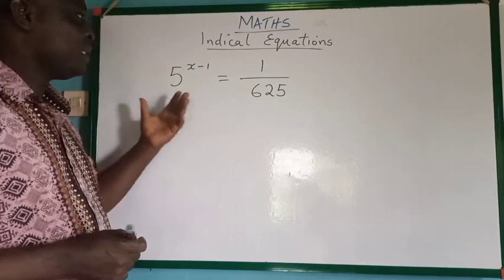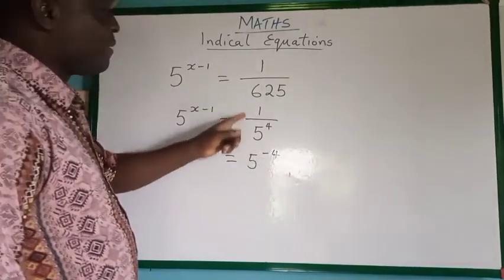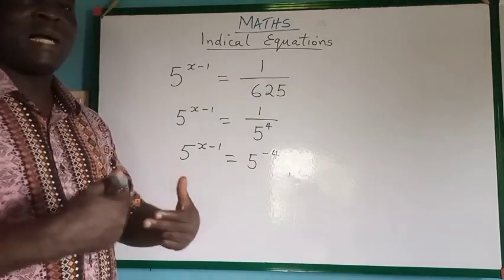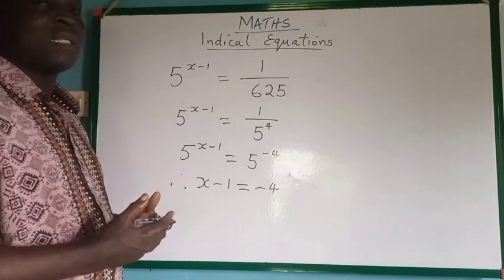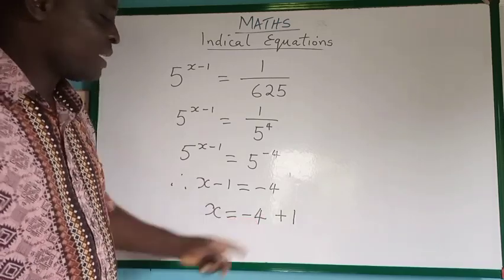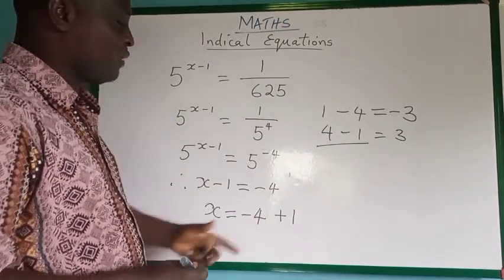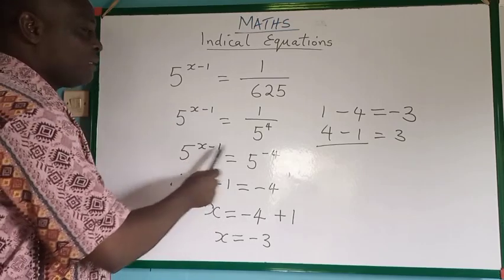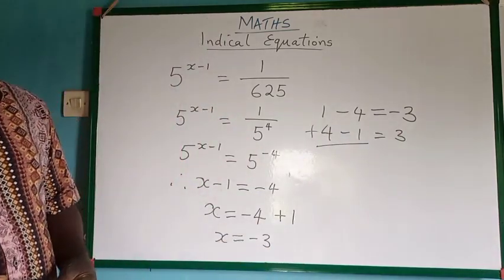July 13, 2024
SUBJECT: MATHEMATICS
TOPIC: INDICAL EQUATIONS(Worked Examples)

Maths and physics class is the best for beginners and those who seek improvement in their ability to solve mathematics and physics calculations.

Visit my:

Facebook page: Maths and Physics Class

You could encourage me with these actions as well.